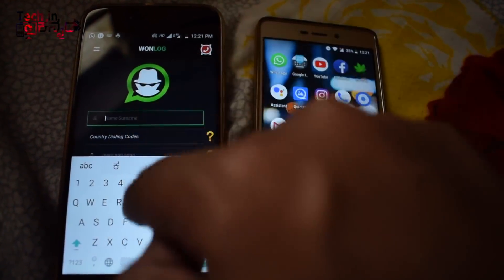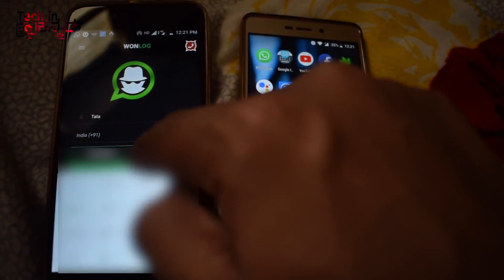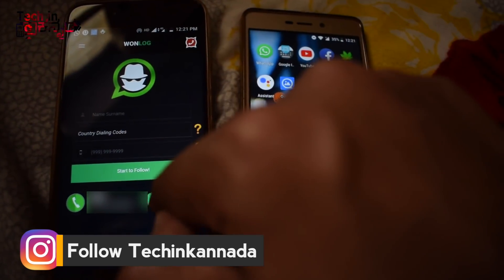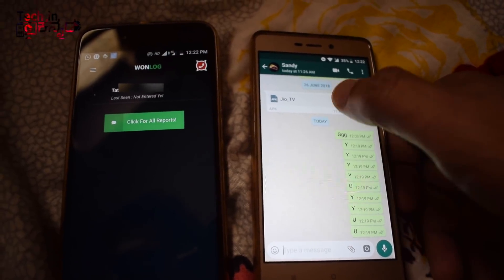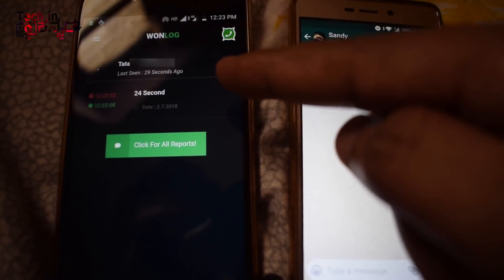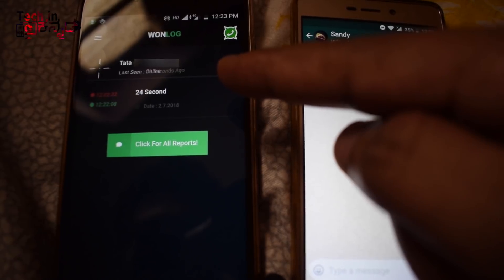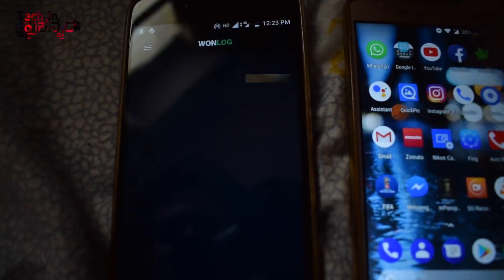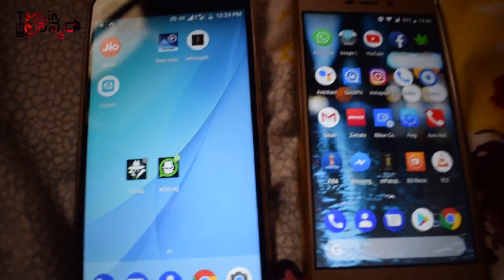ವಾಟ್ಸಪ್ಪ್ ನಲ್ಲಿ ಯಾರು ಎಷ್ಟೊತ್ತು ಆನ್ಲೈನ್ ಇದ್ದರು ?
ವಾಟ್ಸಪ್ಪ್ ನಲ್ಲಿ ಯಾರು ಎಷ್ಟೊತ್ತು ಆನ್ಲೈನ್ ಇದ್ದರು ಟ್ರ್ಯಾಕ್ ಮಾಡಿ |Kannada video(ಕನ್ನಡದಲ್ಲಿ)